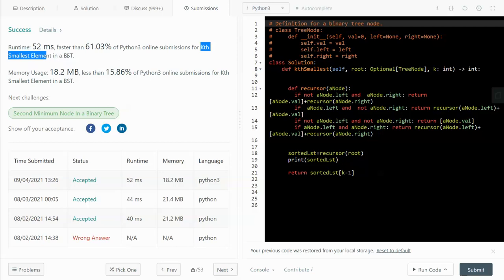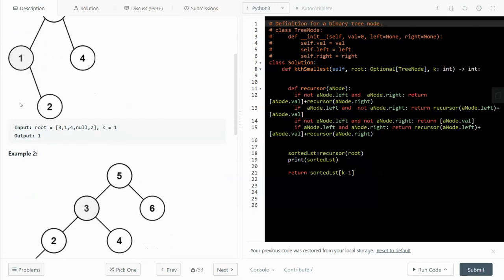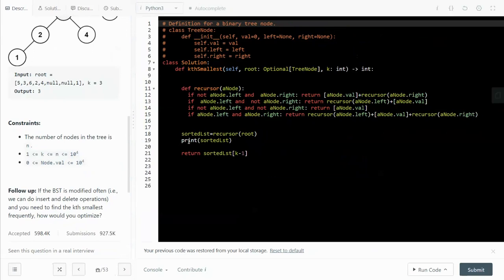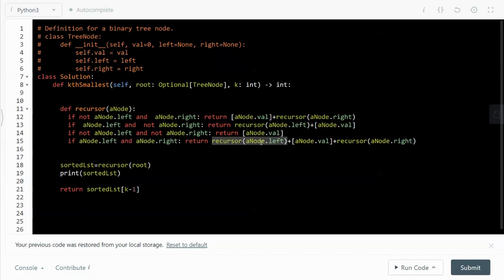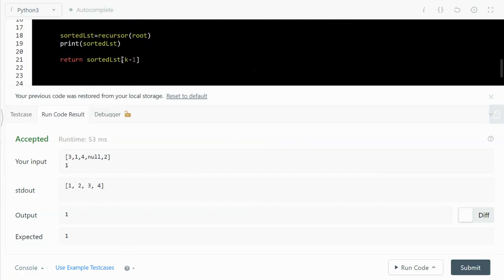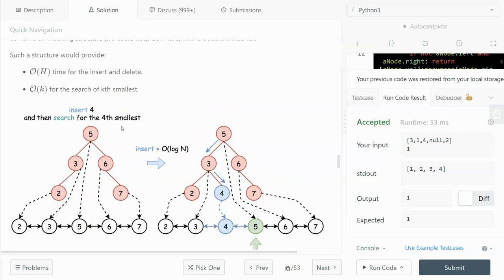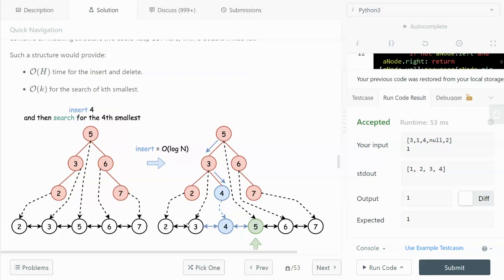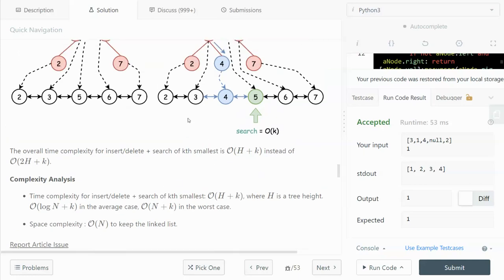Leetcode 230. Kth Smallest Element in a BST, Recursive Approach